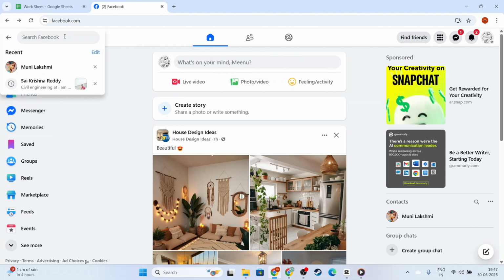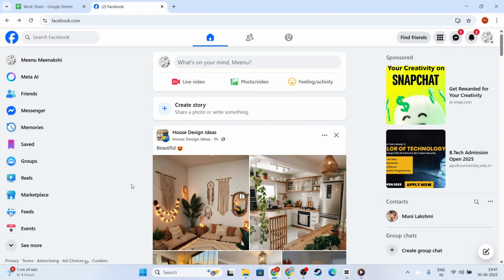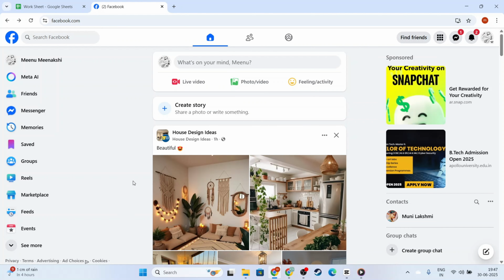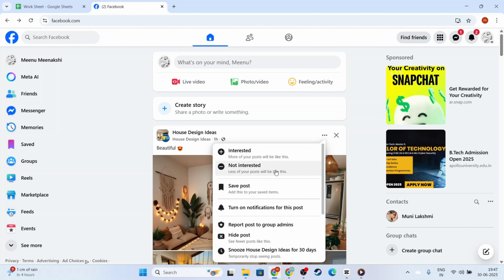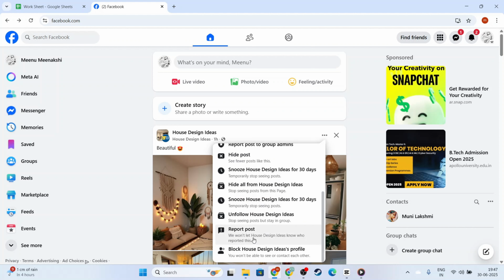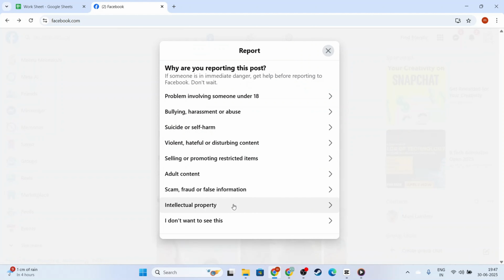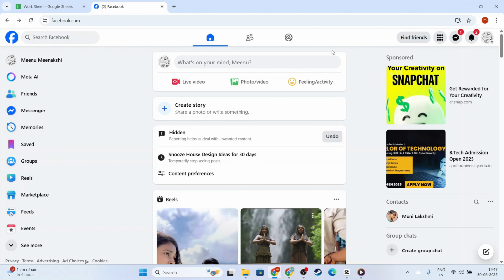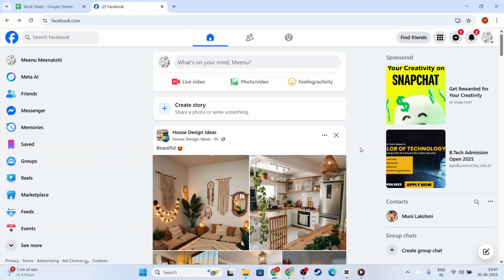How to Claim Ownership of a Facebook Page - Request Facebook Page Ownership 2026 (Step By Step)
Learn How to Claim Ownership of a Facebook Page - Request Facebook Page Ownership in this video.